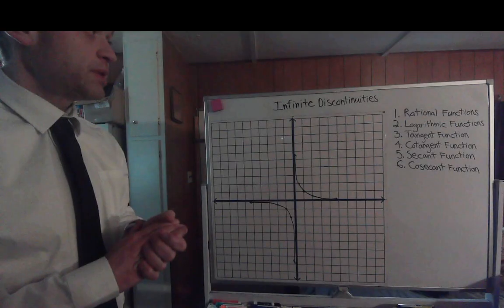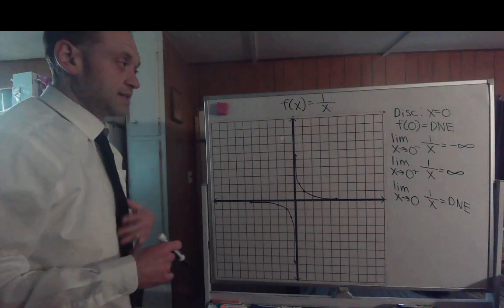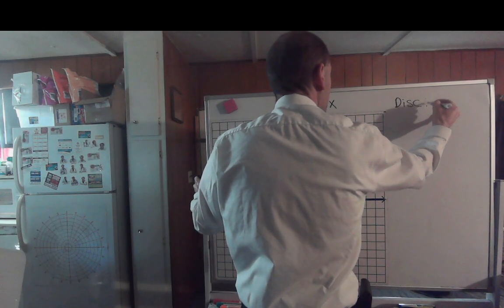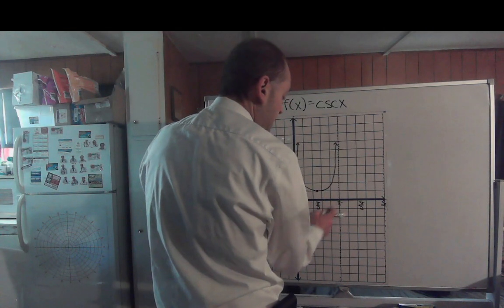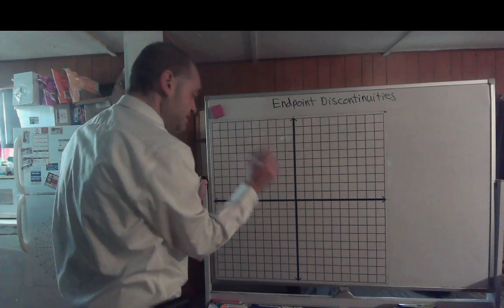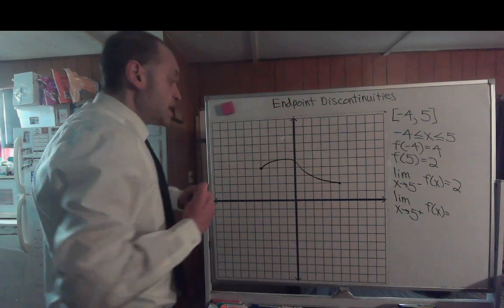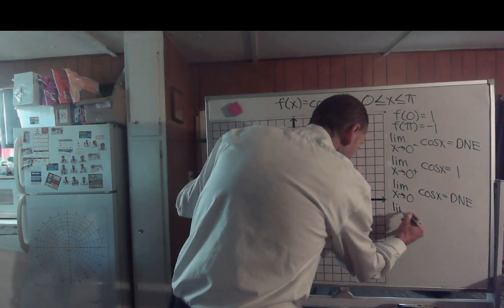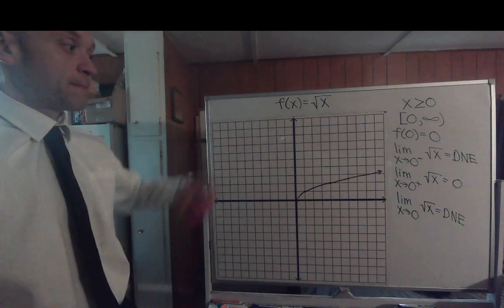Infinite and Endpoint Discontinuities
What are Infinite Discontinuities: 00:00:00 to 00:01:01
What Type of Functions Cause Infinite Discontinuities: 00:01:01 to 00:01:26
Evaluating Functions and Limits at Infinite Discontinuities: 00:01:26 to 00:17:02
What are Endpoint Discontinuities: 00:17:02 to 00:17:56
Evaluating Functions and Limits at Endpoint Discontinuities: 00:17:56 to 00:30:59